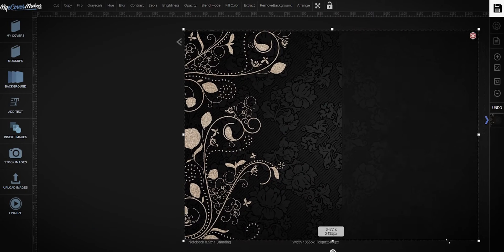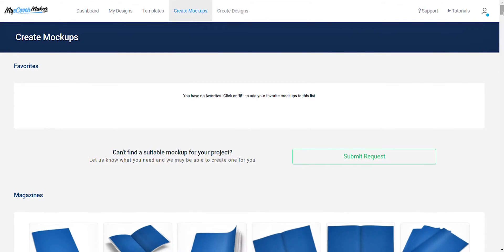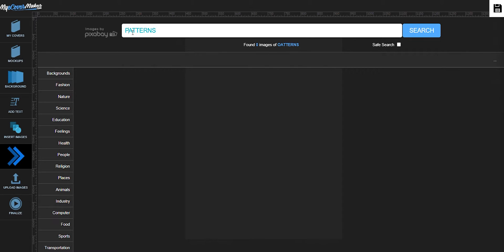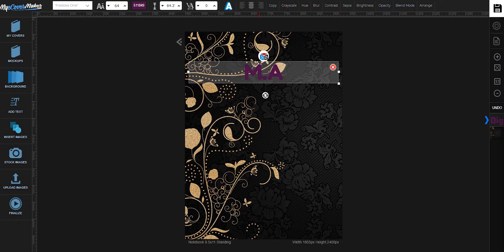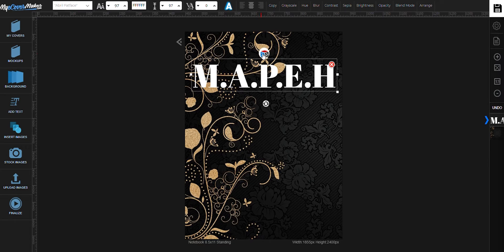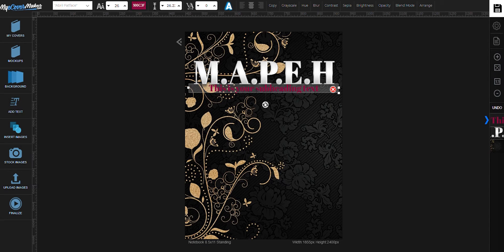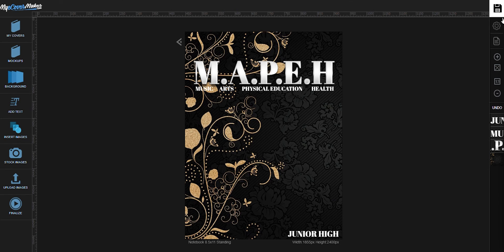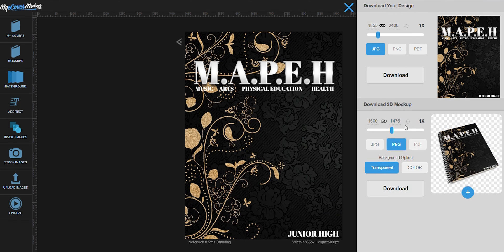Create a Notebook Mockup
Learn how to create a 3D mockup of a notebook from scratch using online tool myecovermaker.com